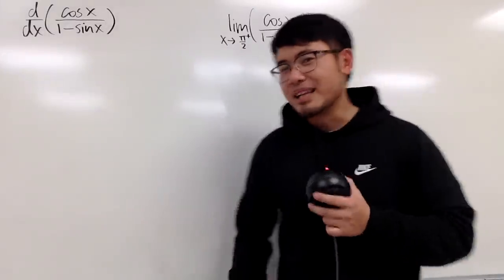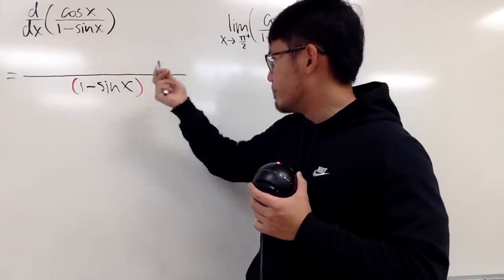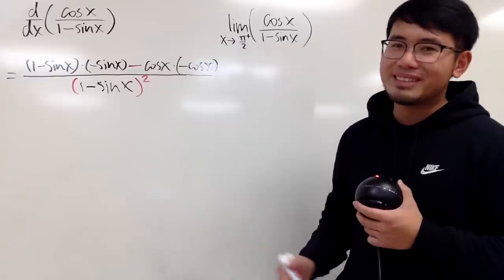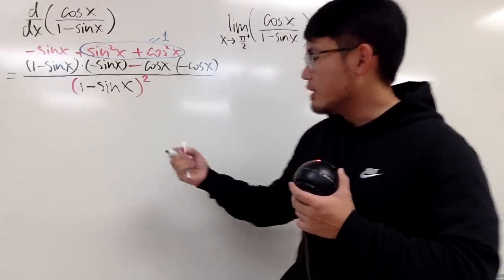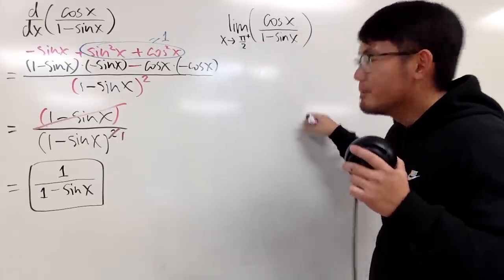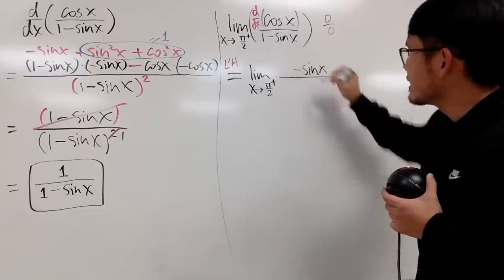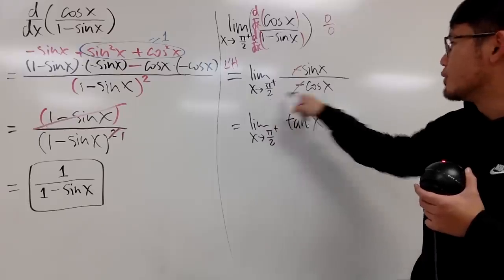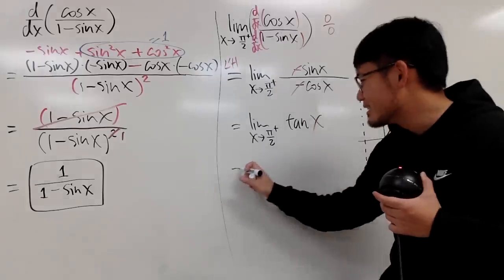Quotient Rule vs. L'Hospital's Rule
Derivative of cos(x)/(1-sin(x)) vs. Limit of cos(x)/(1-sin(x)) as x goes to pi/2, Example of Quotient Rule vs. L'Hospital's Rule!

blackpenredpen | 曹老師